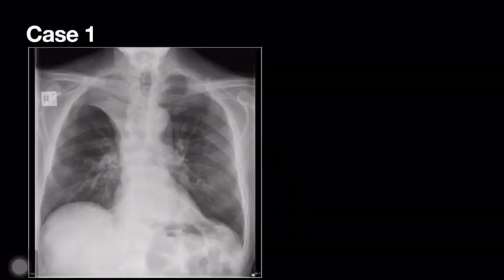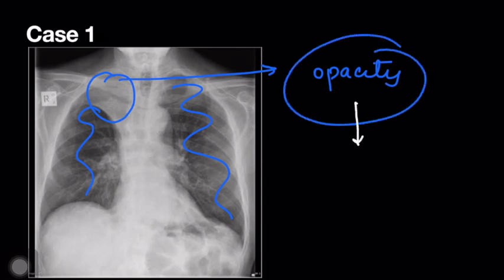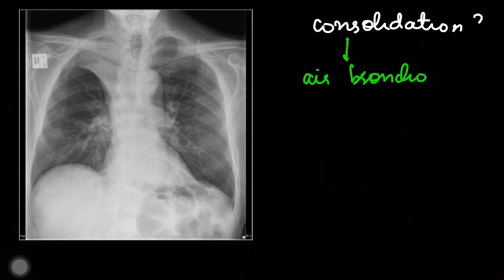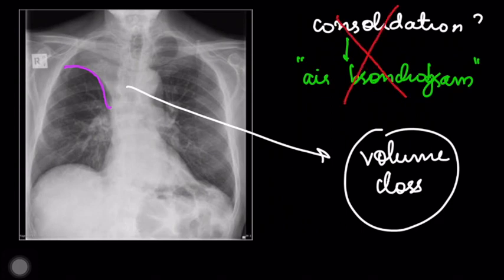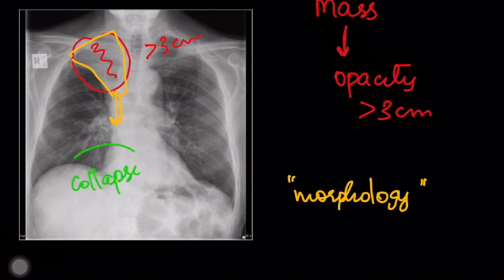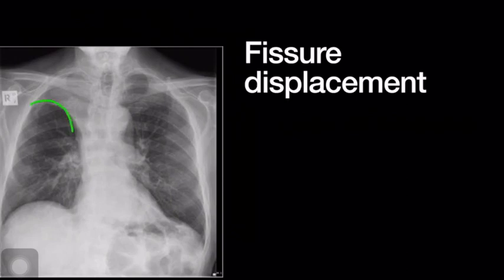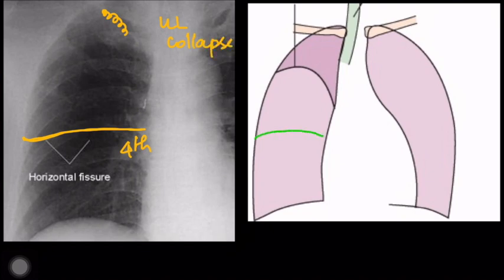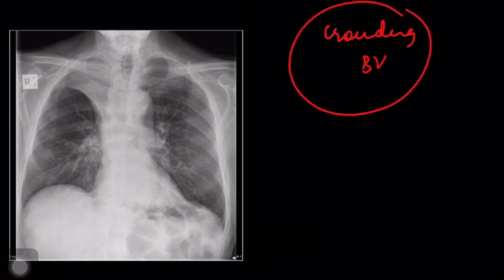PATTERN OF COLLAPSE (MODULE 2) (LECTURE 6 OF CHEST IMAGING SERIES)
In this video, we are discussing about the Pattern of Collapse, based on a case discussion.  It is the Module 2 of the Lecture 6 of the Chest Imaging Series, dealing with Collapse.
In this module we discuss about the Upper Lobe Collapse Atelectasis.

The Radiologist is presenting before you a series of Lectures on Chest Imaging.